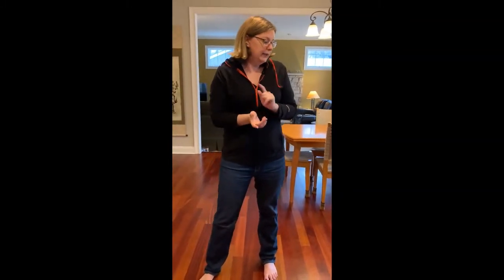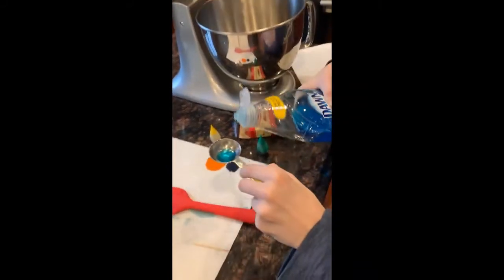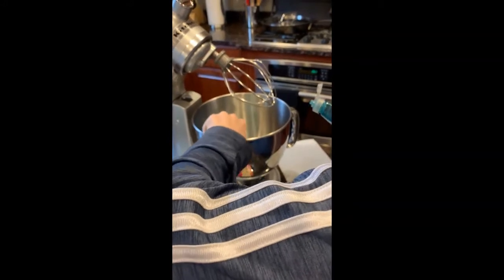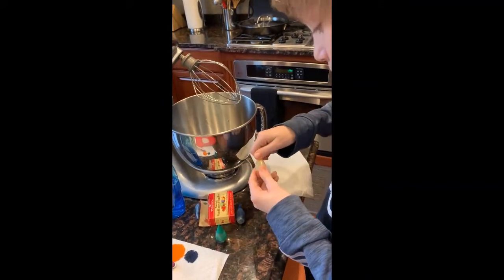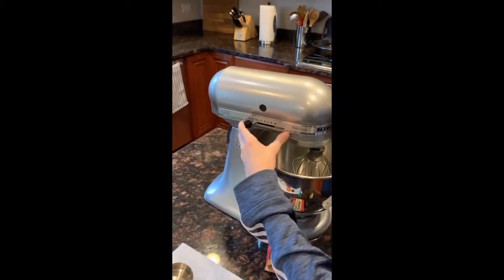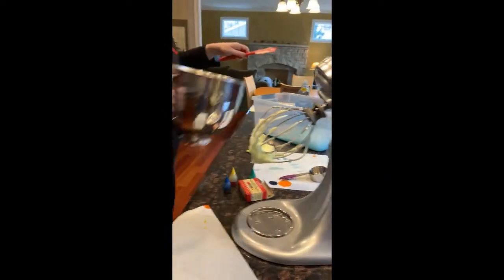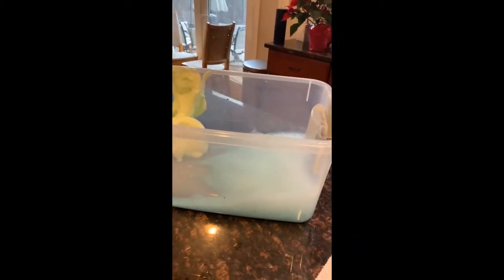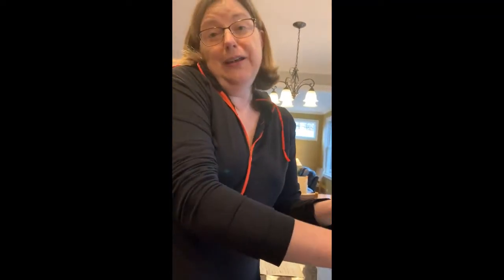Miss Anne Makes Foam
Miss Anne and her helper Emmett show you how to make soap foam with a few simple ingredients: dish soap, water, and food coloring.